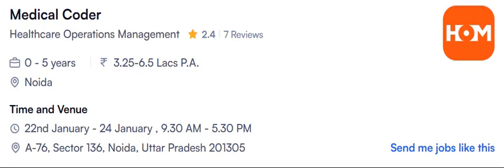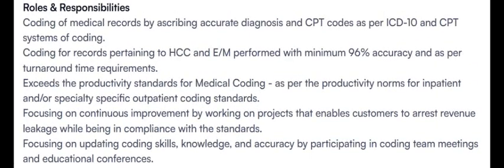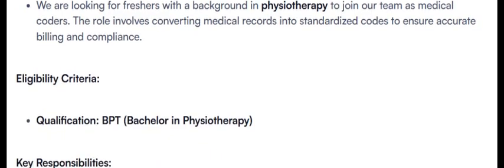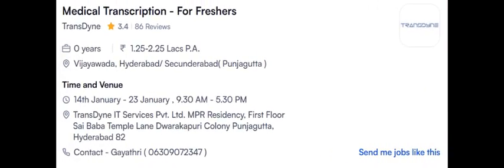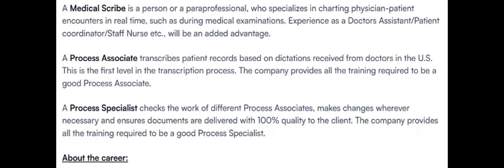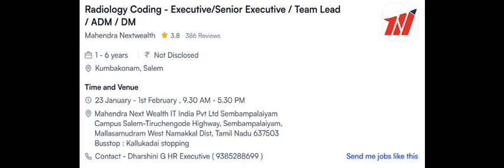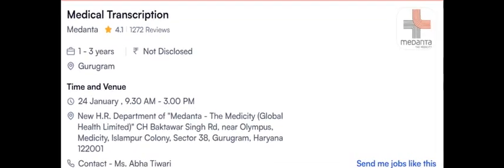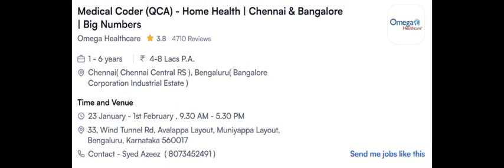MEDICAL CODING JOBS - FRESHERS ONLY_ WALK IN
HIRING 11 COMPANIES
HIRING 11 COMPANIES FOR FRESHERS MEDICAL CODING
#11 companies hiring for freshers medical coder